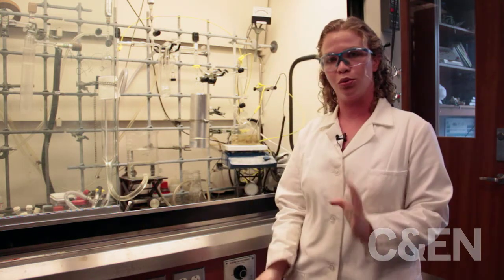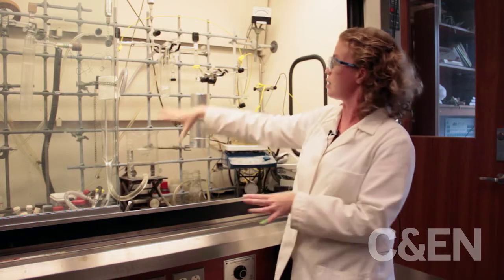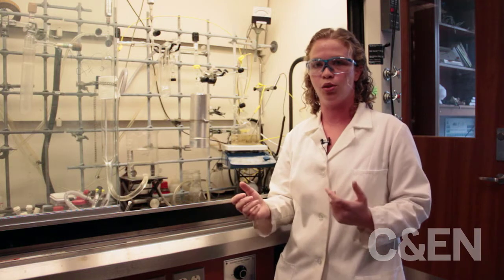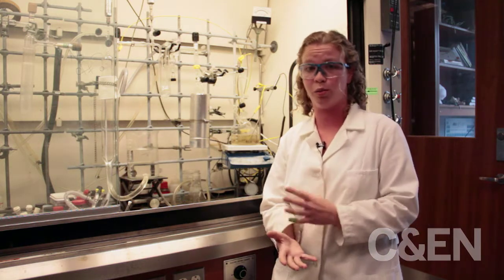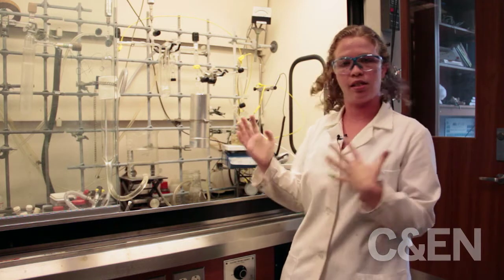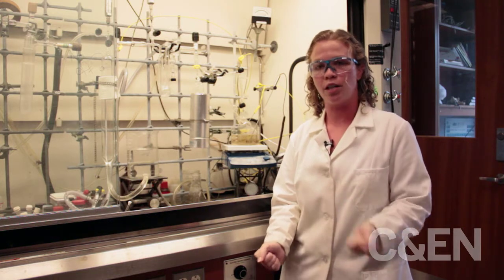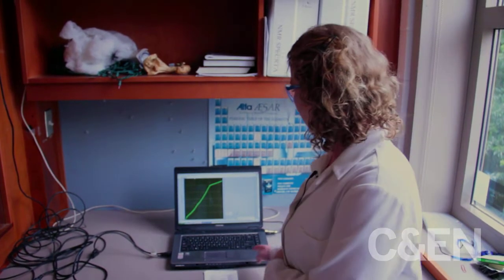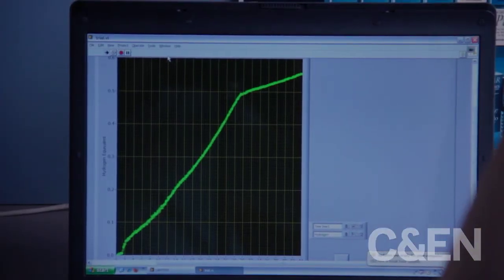Chemical Storage for Hydrogen Fuel - Emily Berkeley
Emily Berkeley, a fourth year graduate student in Larry Sneddon's group at the University of Pennsylvania, talks about ammonia borane, a molecule the Sneddon team studies as an alternative storage method for hydrogen fuel in cars and beyond.

Filmed and edited by Kirk Zamieroski